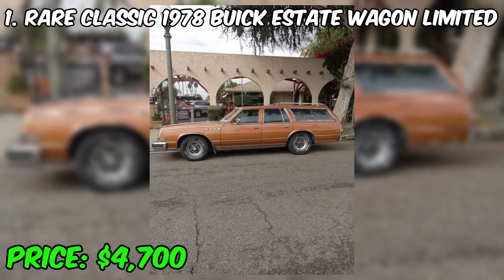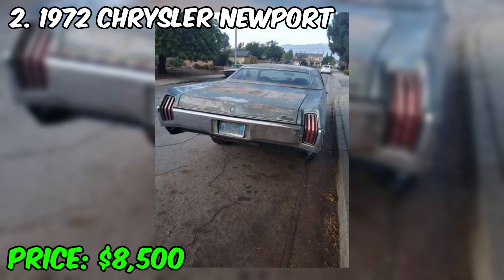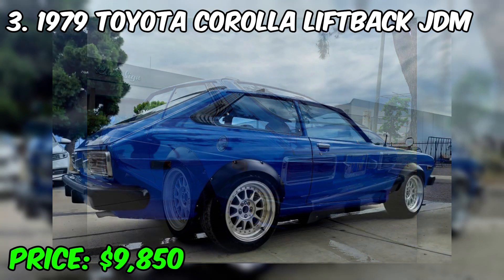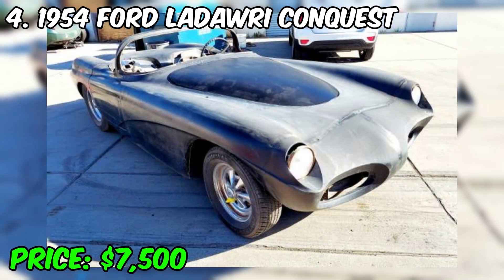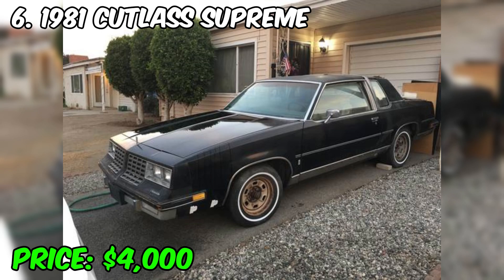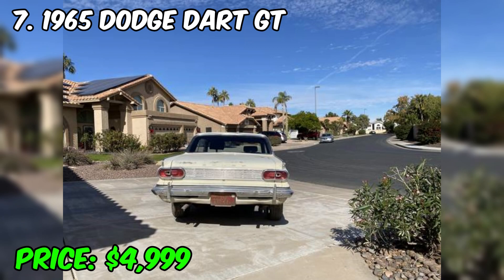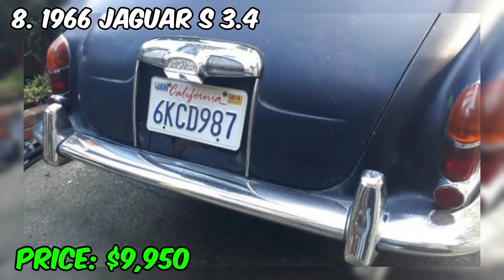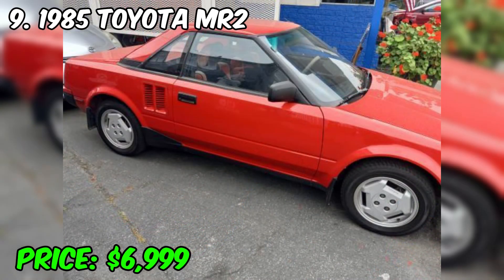PRICE DROP! 10 Rare Classic Cars Worth Less Than $10,000 on Craigslist Marketplace!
1. Rare Classic 1978 Buick Estate Wagon Limited

2. 1972 Chrysler Newport

3. 1979 Toyota Corolla Liftback JDM

4. 1954 Ford LaDawri Conquest

5. 1985 Porsche 944

6. 1981 Oldsmobile Cutlass Supreme

7. 1965 Dodge Dart GT

8. 1966 Jaguar S 3.4

9. 1985 Toyota MR2

10. 1957 Mercury Monterey